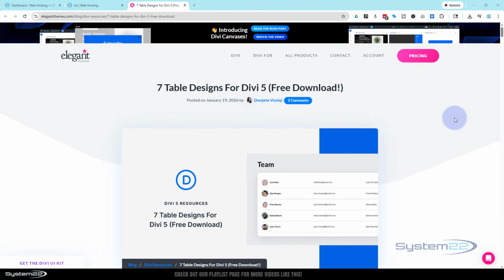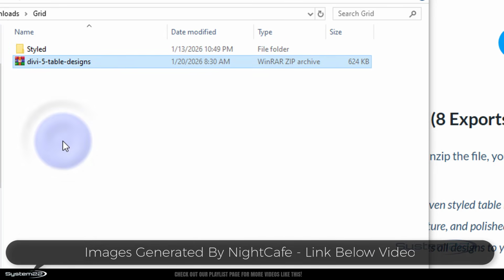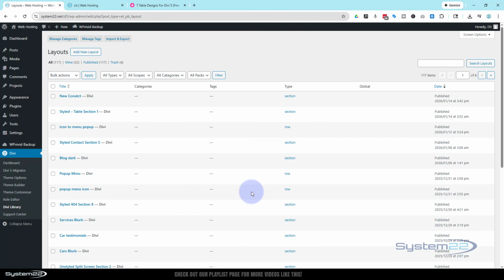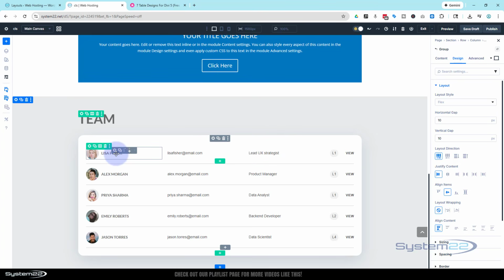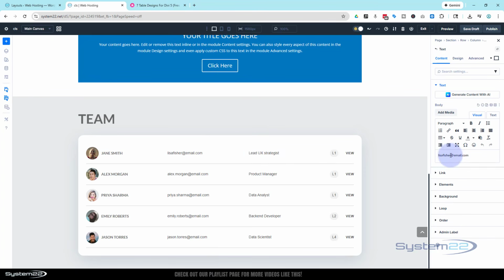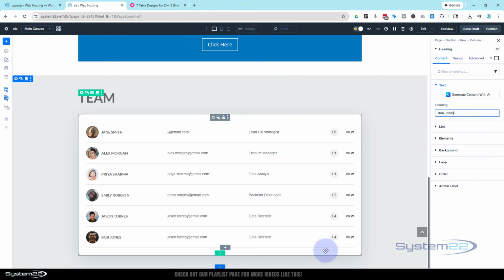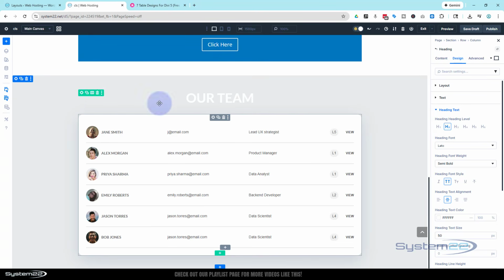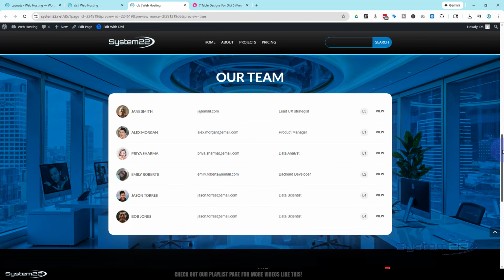Divi 5 Free Table Designs – Download 7 Stunning Tables Instantly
In this Divi 5 tutorial, we’ll show you how to download, import, and customize one of seven free table designs provided by Elegant Themes. These professionally designed tables are perfect for pricing tables, comparison charts, feature lists, and structured content without relying on third-party plugins.

You’ll learn how to import the layouts into Divi 5, customize colors, typography, spacing, and borders, and adapt each table to match your website’s branding. We’ll also cover best practices for making tables responsive so they look great on desktop, tablet, and mobile devices.

If you’re using Divi 5 and want clean, flexible table designs that are fast, lightweight, and fully customizable, this video will walk you through everything step by step.

v=ZAO2MH0dQtk&list=PLqabIl8dx2wo8rcs-fkk5tnBDyHthjiLw

v=rNhjGUsnC3E&list=PLqabIl8dx2wq6ySkW_gPjiPrufojD4la9